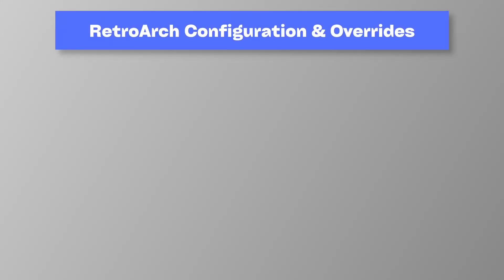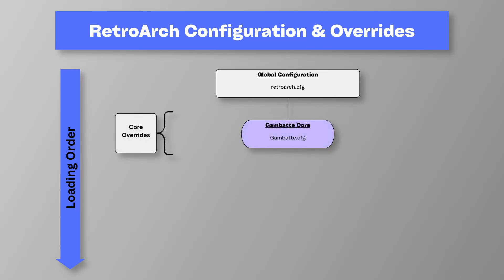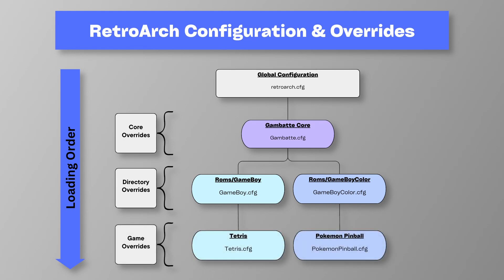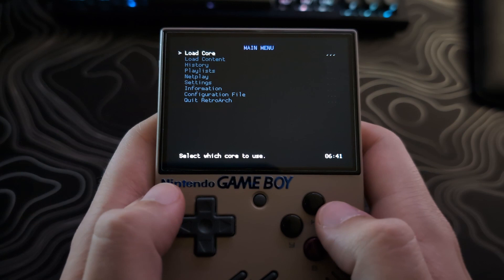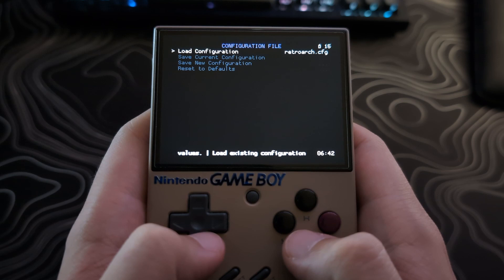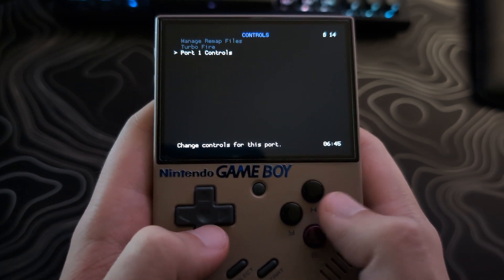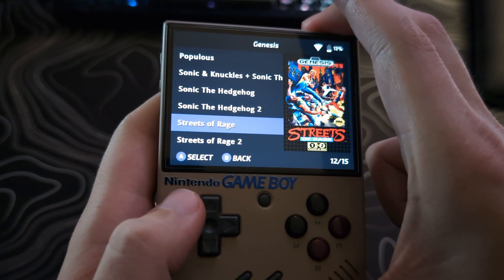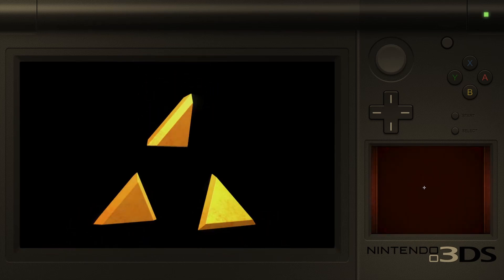Understanding RetroArch Configs & Overrides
In this video I try clear up the confusion around RetroArch configurations and overrides. I go through the settings hierarchy concept. Then walk through the location each setting file while showing some examples of changes.

Tools/Items used in the video:

Miyoo Mini Plus

Timestamps:
00:00 Introduction
00:40 RetroArch Settings Hierarchy
01:05 Core Overrides
01:54 Directory Overrides
02:40 Game Overrides
03:26 Global Settings Example
04:06 Core Override Example
05:27 Keybind/Remap Example
06:18 Core Options Example
06:47 Shader Preset Example
07:53 Outro

Any donations will used to either purchase devices to review or to upgrade filming/recording equipment.